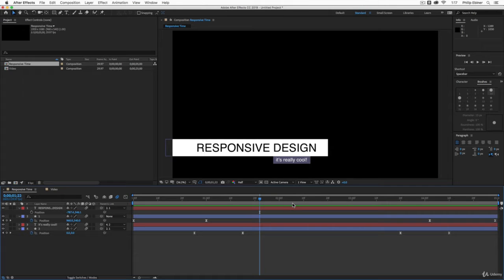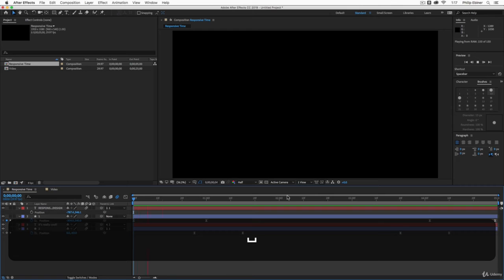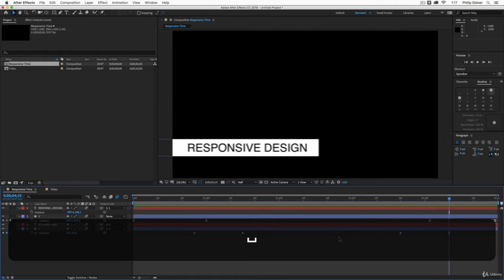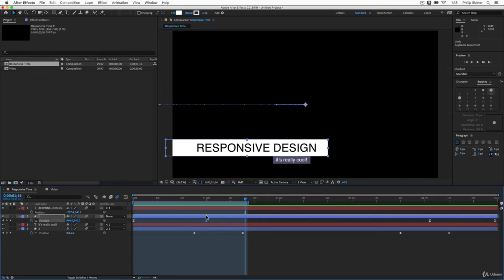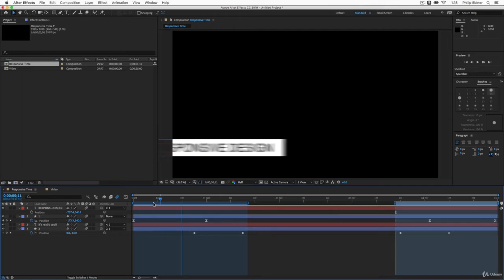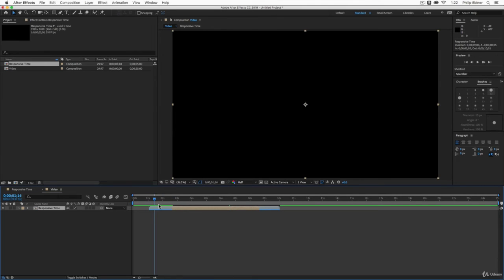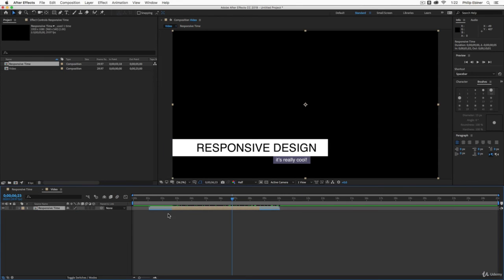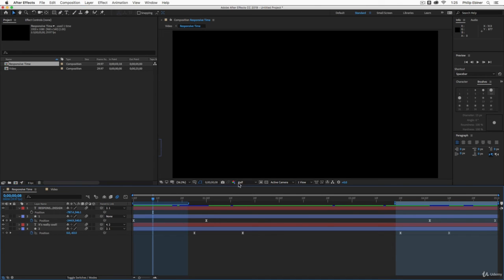Important After Effects Skills: CC 2019 Update Responsive Design